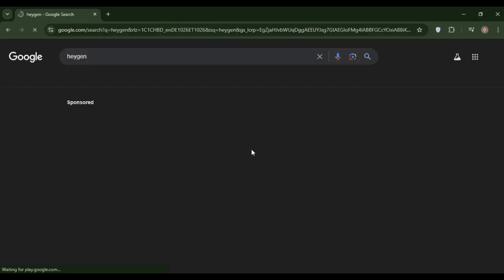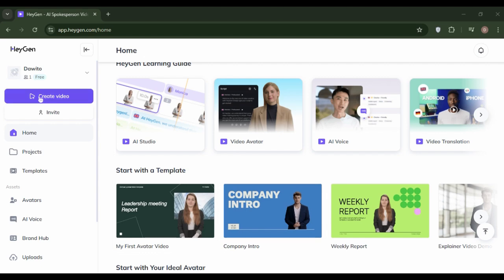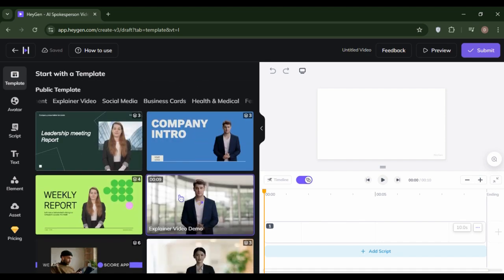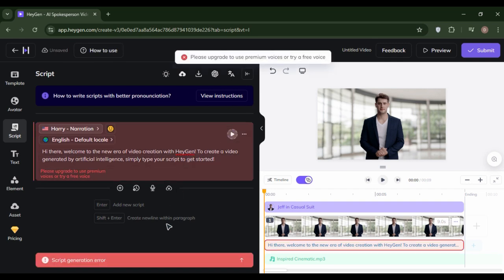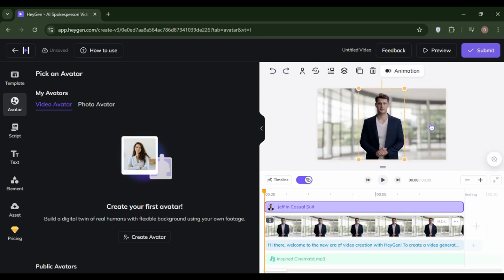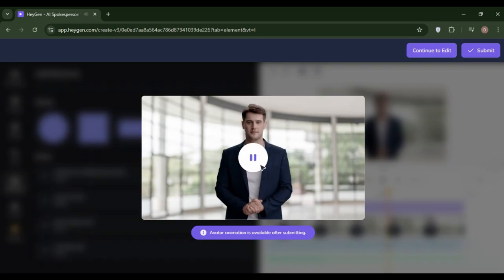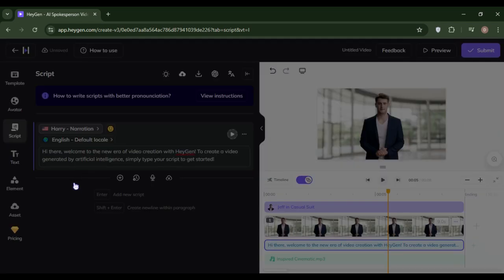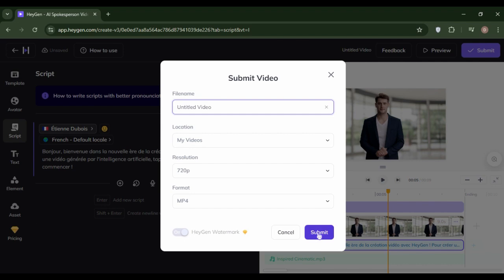How to Generate Video Using HeyGen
In this video, we’ll show you how to use HeyGen to generate videos with ease! HeyGen is an AI-powered tool that helps you create engaging videos from text, images, or even existing content. Whether you’re a content creator, marketer, or just exploring AI, this guide will walk you through the process of making videos effortlessly. Watch now to learn how to generate videos using HeyGen!